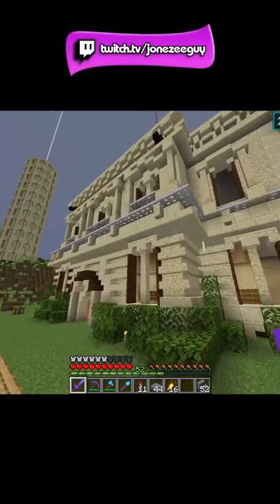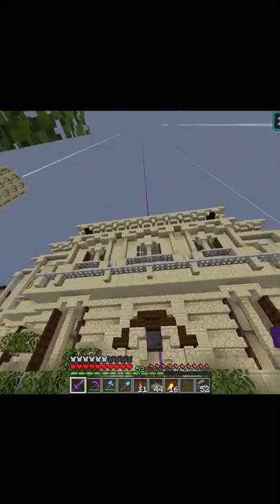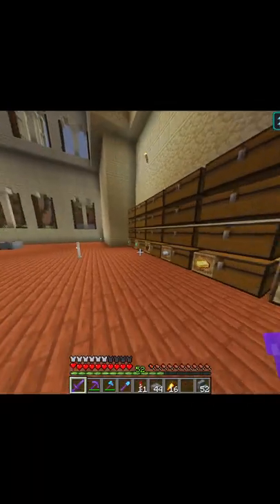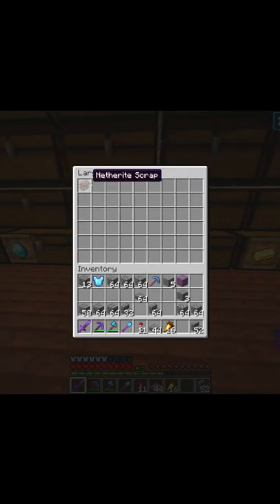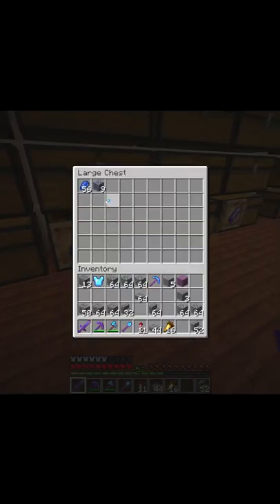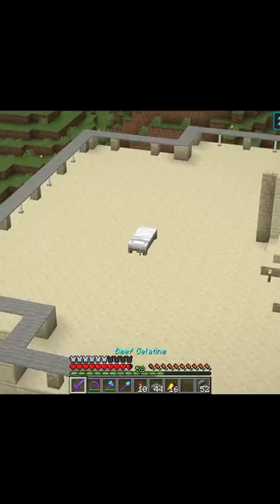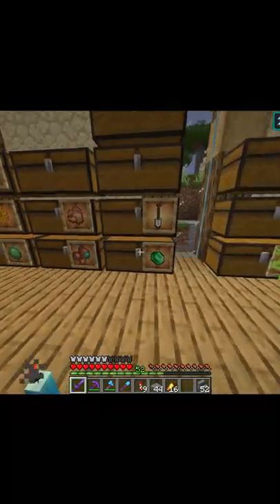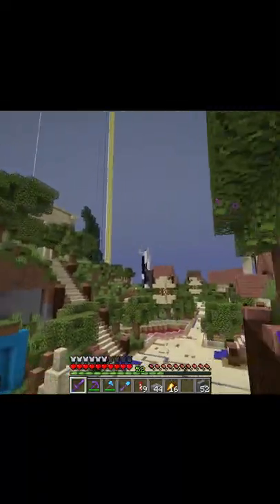Flexing Our Bank in Survival Minecraft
Here is my Twitch if you want to see me play survival

This bank build is really cool my friend put in a lot of effort, all I did was add the chests and put the stuff in! Hope you liked this :)